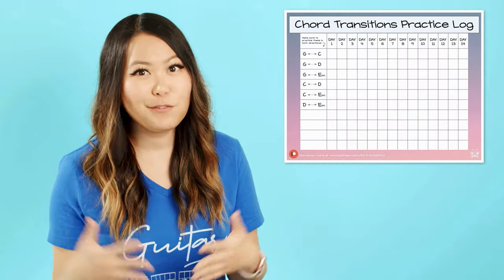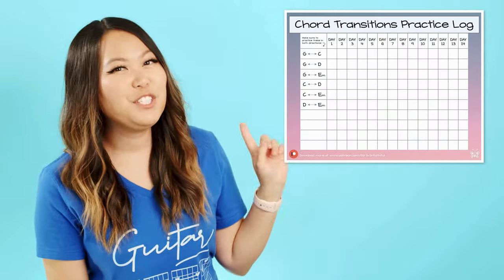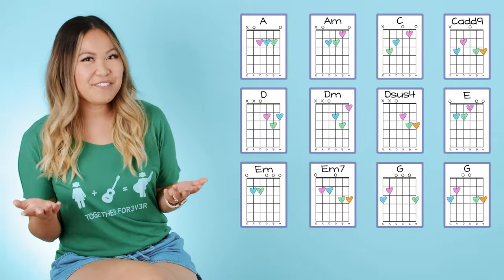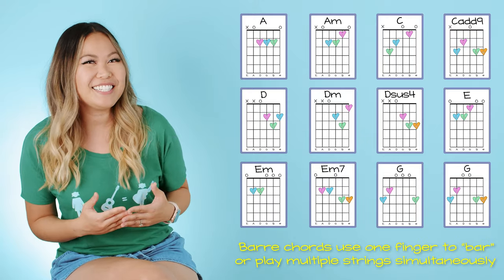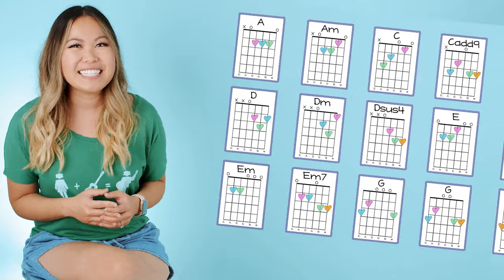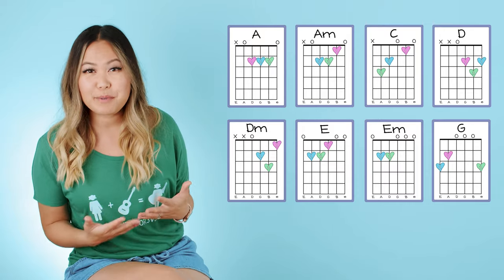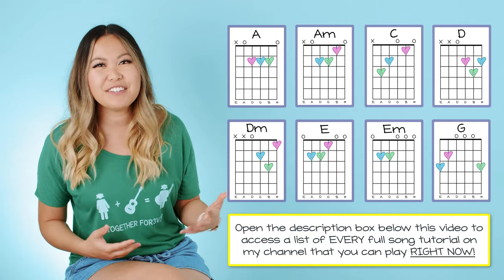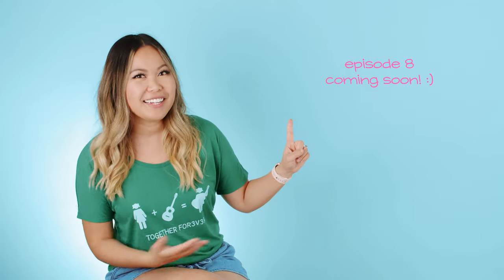Guitar Lessons for Beginners: Episode 7 - Learn THESE Common Open Chords for Rhythm Guitar Players!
👇👇👇 OPEN ME! 👇👇👇

Are you brand new to guitar and not sure where to start? 🤔 Well then, you've clicked on the perfect video! 🎉

My name is Ellen and I create step-by-step guitar tutorials here on my channel, for3v3rfaithful 🦋 Welcome to the seventh episode of my brand new beginner series, where we'll cover all the most common open chords that rhythm guitarists use! 🎸🎶)

Make sure if you haven't seen the first six episodes yet, to start from the beginning so you don't miss a thing! 😉

Through the years, many people have told me on their first day of guitar lessons, "I just want to play a song" - so that's just what we'll focus on! 🎸This series is intended to teach you the basics of guitar by PLAYING ACTUAL SONGS in each video! 🎶 Of course, you'll still learn the foundational stuff along the way, but it'll be sprinkled in so you can still have fun and play your guitar while learning. 🤗

In this episode, we learn 4 more brand new chords that can be used to play literally hundreds of songs! 🙌  And for the first time since the start of the beginner series, I'll be sending you to some of my other full-length song tutorials so you can learn your first full song start to finish! 🥳

📝 Use the link below to access a list of FULL SONGS you can learn RIGHT NOW with just the chords used in this video!

Popular Style Capos:

👉 Dunlop Toggle Capo
👉 Dunlop Strap Capo
👉 Jiang Trigger Capo
👉 D'addario Screw Capo
👉 Paige Cradle Capo
👉 Shubb Capo
👉 Roller Capo